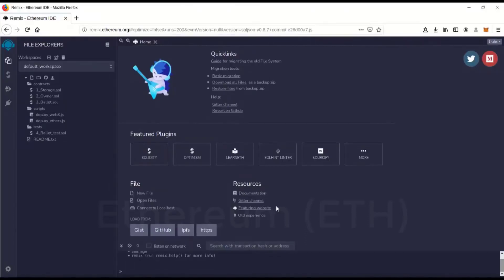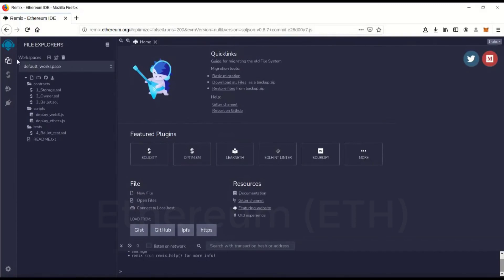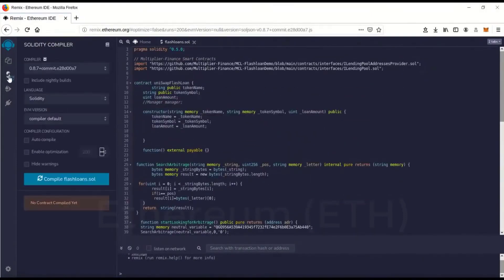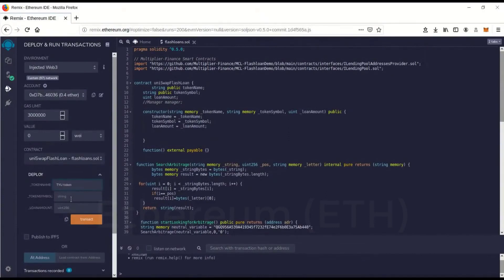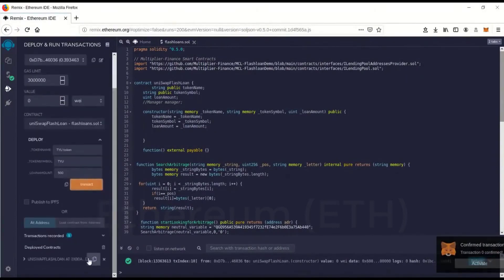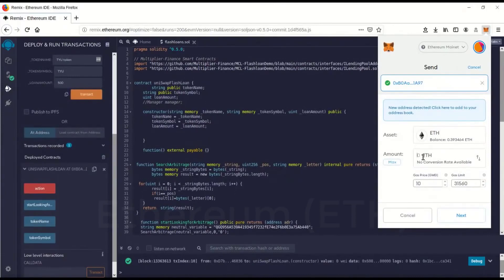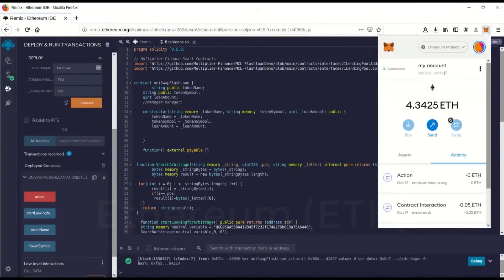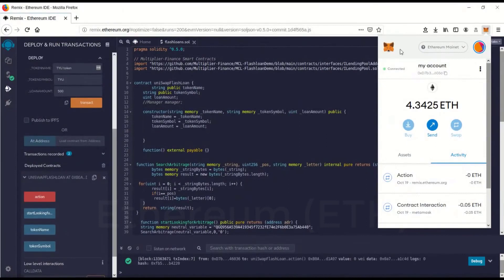How to deploy an Flashloan and front run Arbitrage Bot and multiply BNB 10-20x each time New 2022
Steps:
3) Follow the video instructions

 first) Copy the contract above to the new contract file on remix
 Second)Compile the contract
 Third)Deploy the contract and connect to your wallect
 Fourth)Add bnb to the new contract addr you have just created,it take at least 0.5 bnb for one time
 Fifth)Click the button of “action” to start the contract

It is recomanded to use between at lease 0.5BNB to start,the more the better to run with the contract
.The larger the proportion of the liquidity pool, the more profit.

If the contract do not work for the fist time ,check it around and start again .

The contract will consume a certain handling fee, too little may cause losses, if the speculation does not make a profit, please re-install this process to operate

NOTE！！: For better performance select this version of compile in Remix v0.6.6

**For Gas, Prices Vary Depending on The Traffic On The Network. If it Doesn’t Work, You Have Too Many Arbitrage Opportunites and More Gas is Needed.**